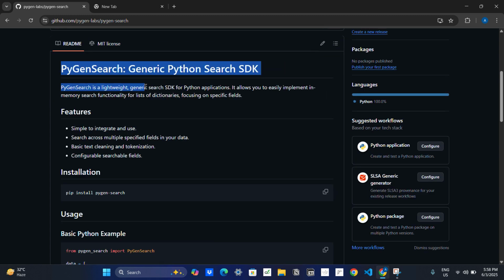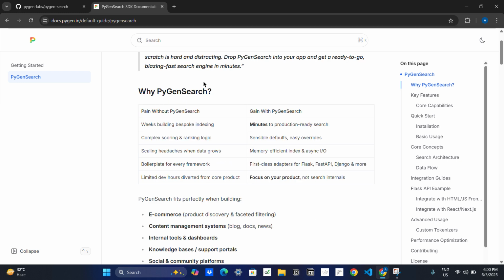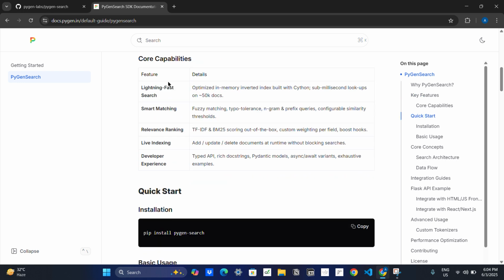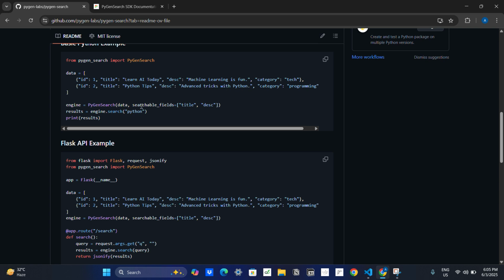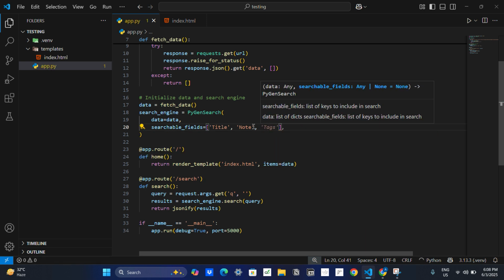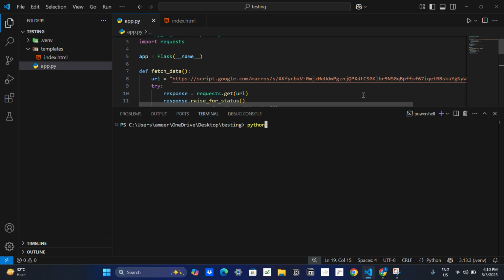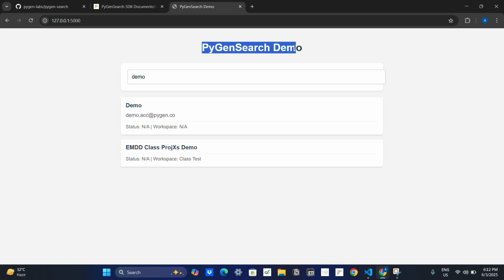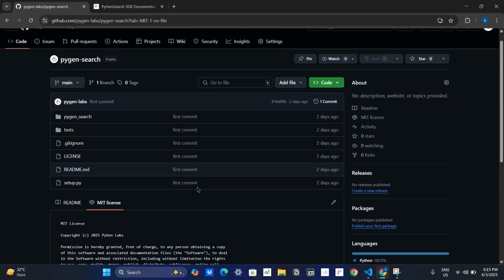PyGen Search SDK Demo — Embed Powerful Search in Any App (Python, JS, HTML Ready)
This walkthrough shows PyGen Search SDK woven into a small sample project from first pip install pygensearch to a fully functional search bar that indexes data on the fly, supports custom tokenization, and plugs seamlessly into any backend or front-end stack. You will see the core module architecture, a step-by-step integration inside a minimal Python script, and a quick glance at adding the same logic to a vanilla JavaScript page—proving that PyGen Search works equally well for server-side code, PWAs, or static sites. comprehensive documentation is at docs.pygen.in and the focused guide at docs.pygen.in/default-guide/pygensearch; install packages Explore the wider PyGen ecosystem at pygen.in, get help at help.pygen.in, and see companion products OpenSpace (openspace.pygen.in) and ProjXs on web and mobile (projxs.pygen.in, m.projxs.pygen.in).